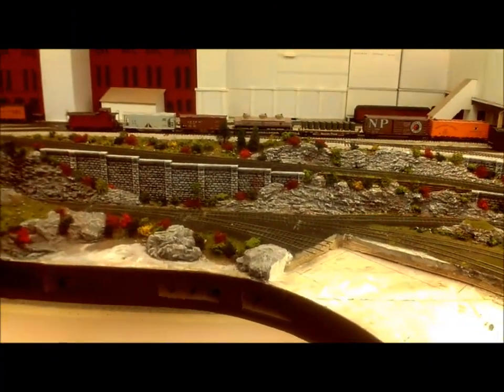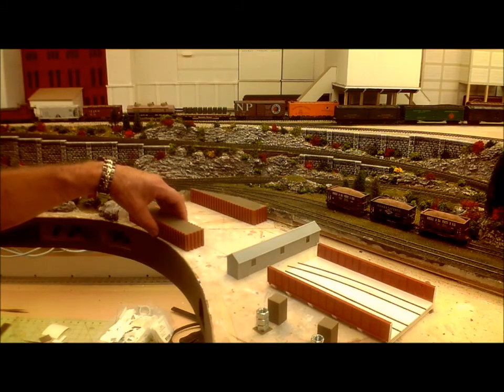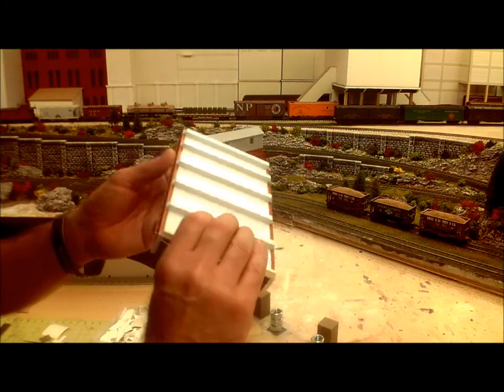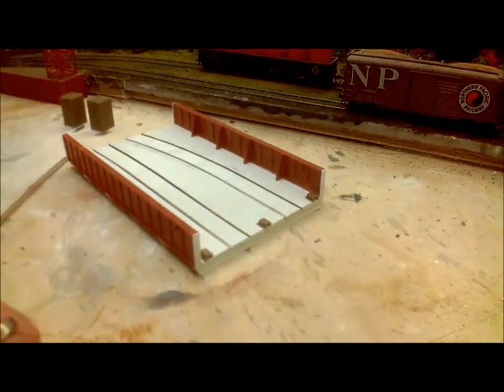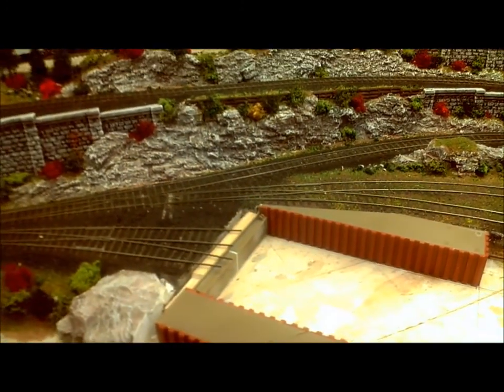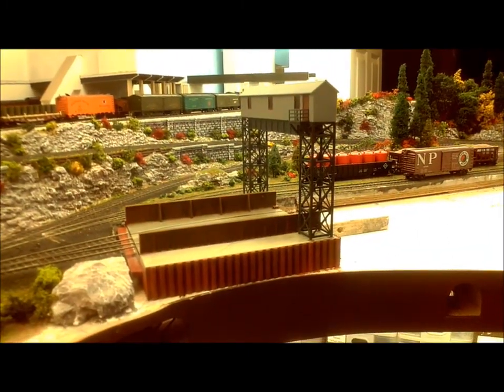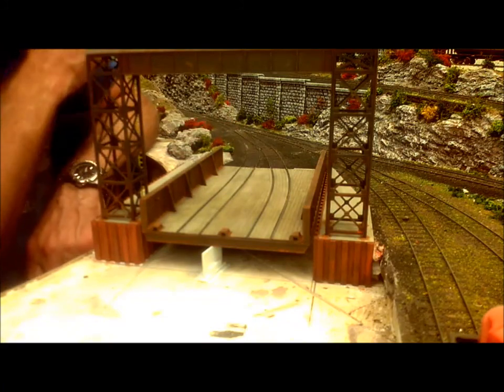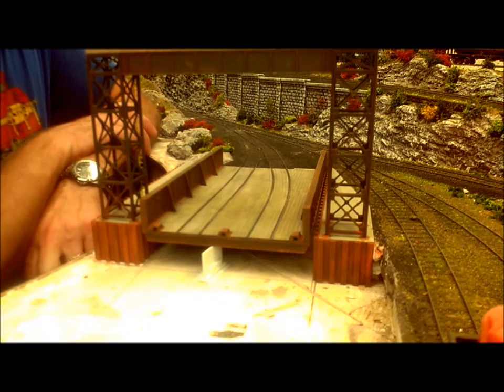My railroad: Building a car float apron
Kit-bashing the Walthers "car float apron".

Modifications include:
*   Rebuilding the bridge deck to fit a curved approach.
*   Modifying for a for a two-track barge.
*   Slicing one of the jetties in half because of a benchwork joint.
*   Extra detailing on the gantry.
*   Adjustable lift wire tensioning.